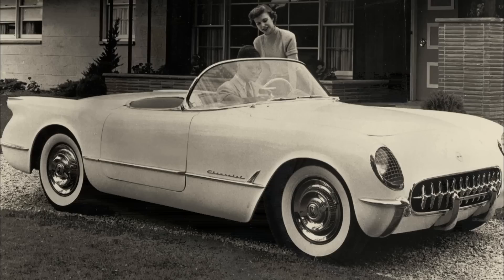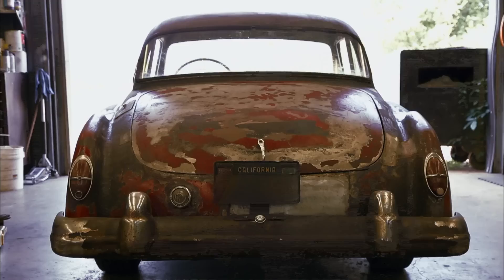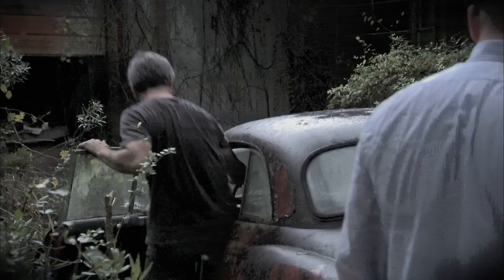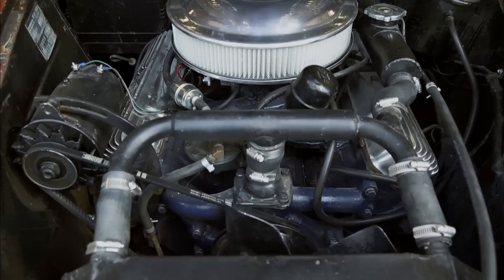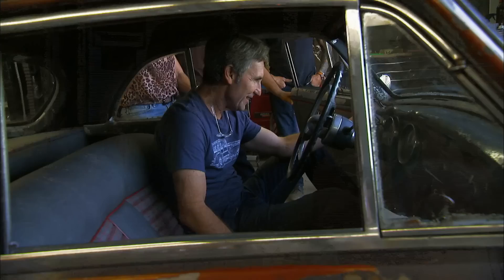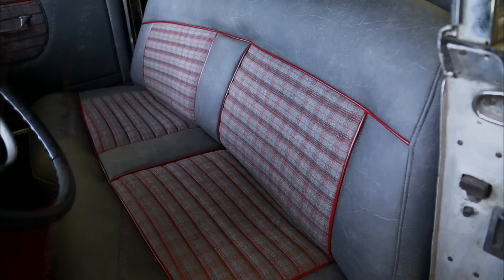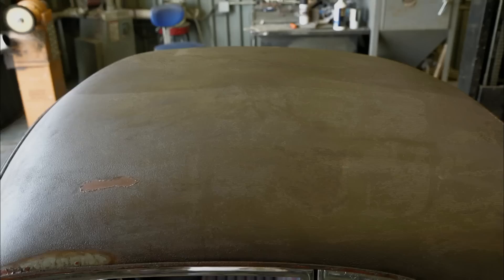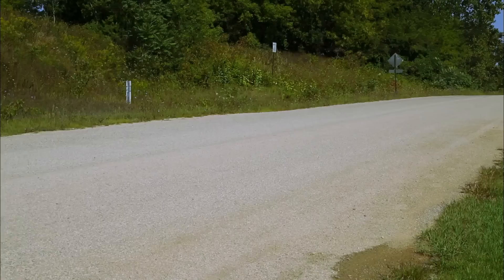American Pickers: Mike and Frank Pick Up a Nash-Healey (Season 18) | History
Mike and Frank meet some old friends to close out a project two years in the making in this clip from Season 18, Episode 9, "Double Bubble Trouble".